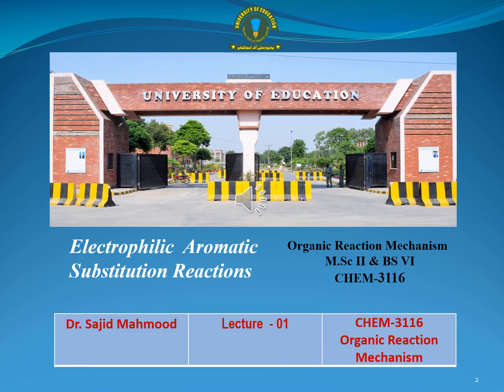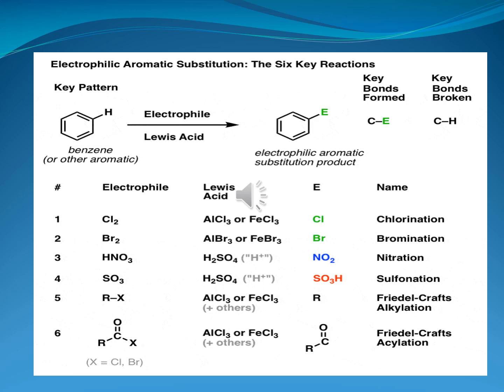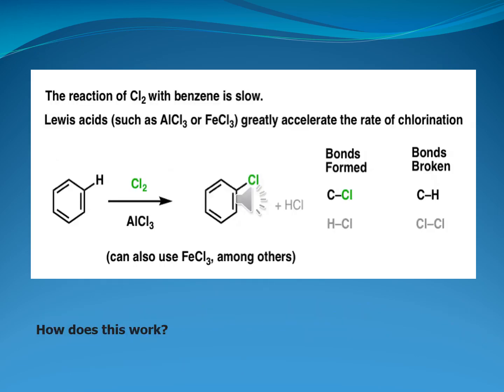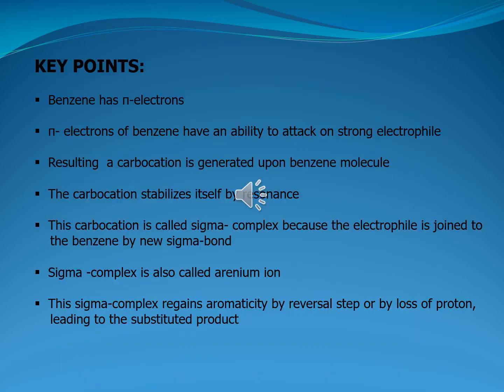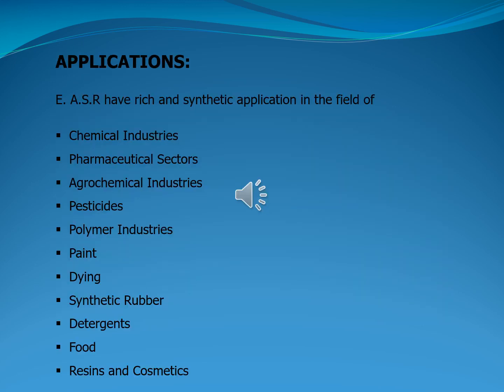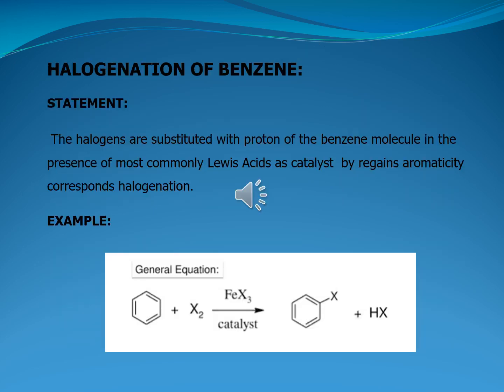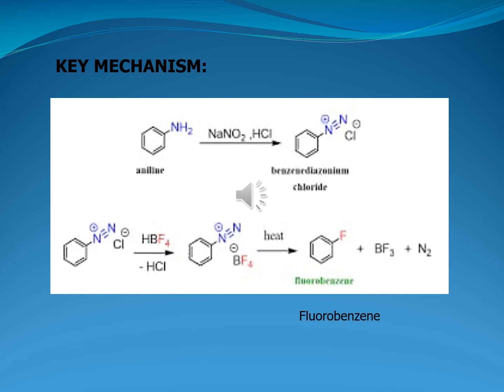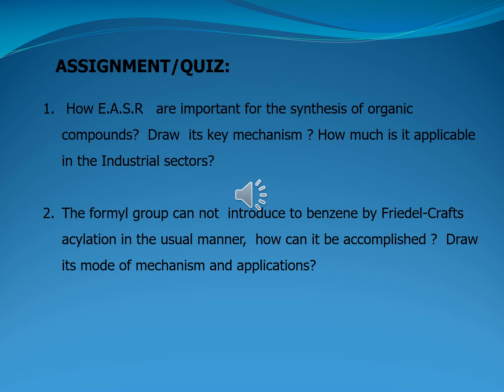Lec#17#EASR Organic Mechanism